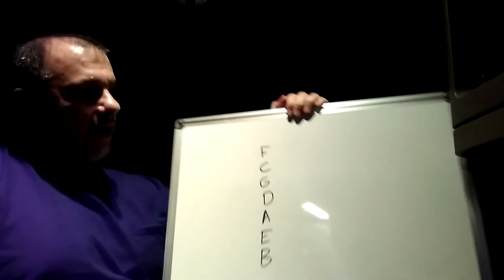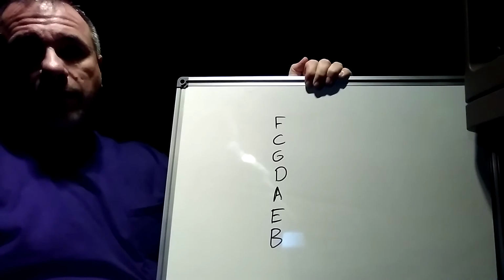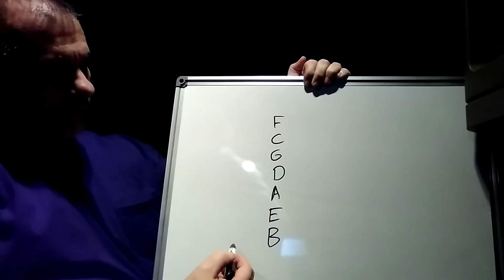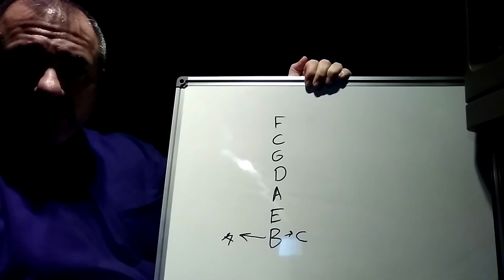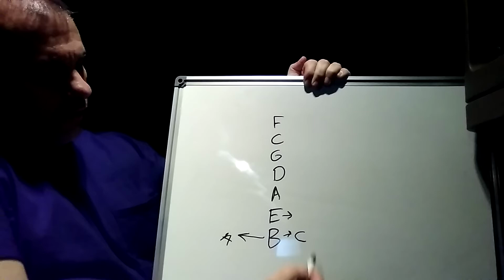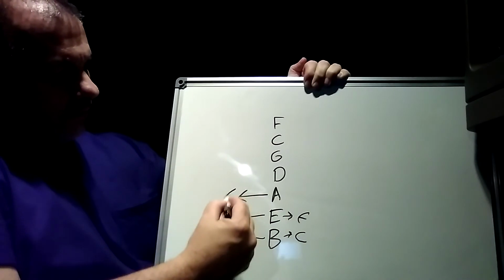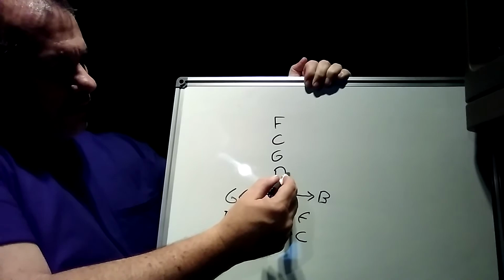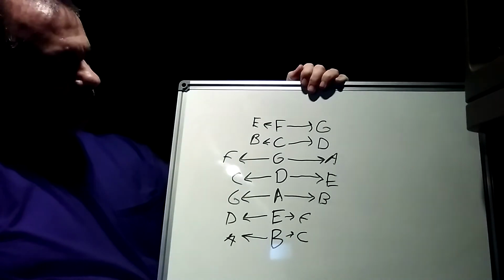Guitarjitsu, Lesson 5, Expanded Bead Index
Find any chord from any chord